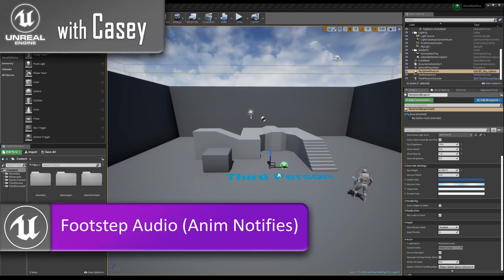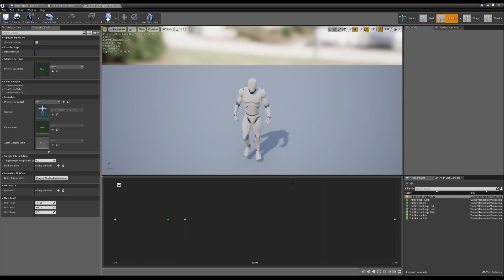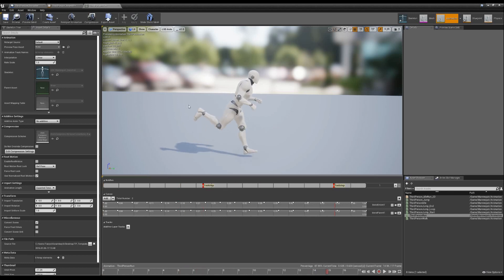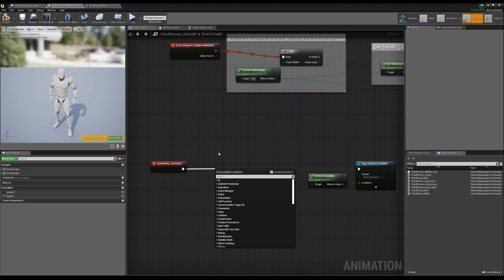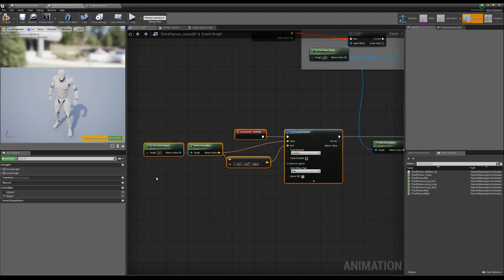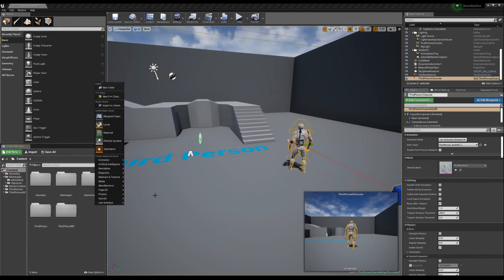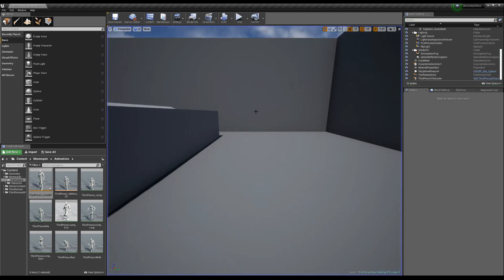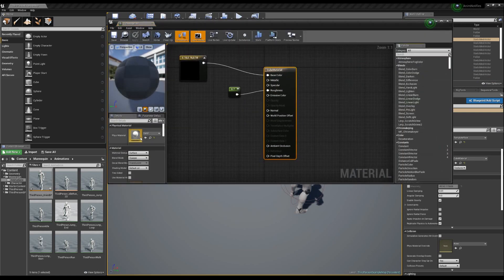Footstep Audio using Anim Notifiers - UE4 With Casey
Today I show how we can use anim notifies to set up a simple footstep audio system.